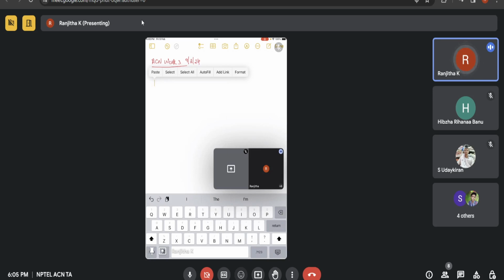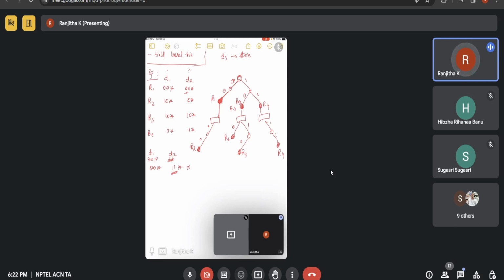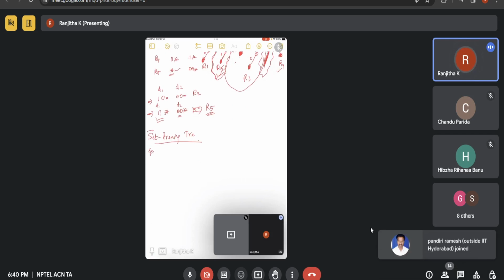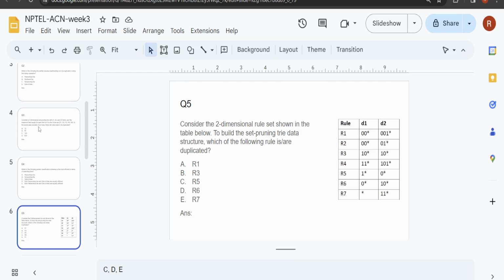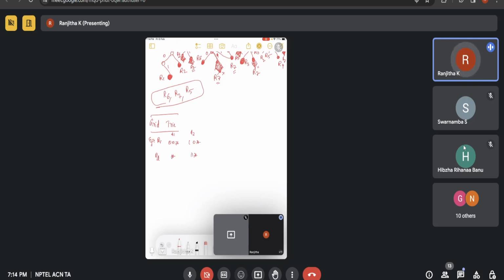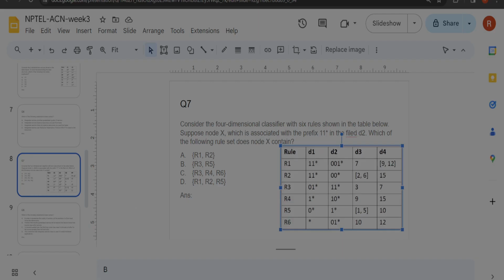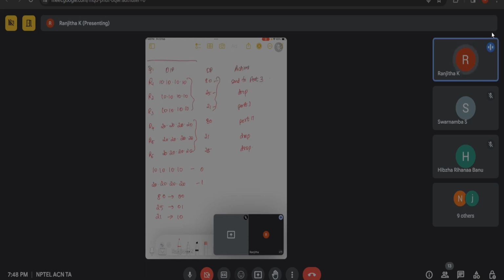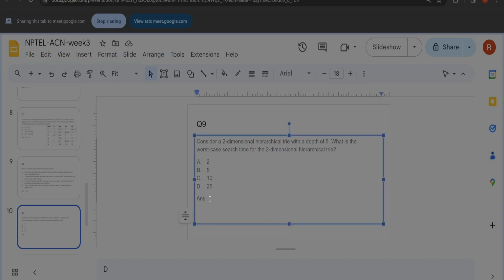NPTEL ACN Week3